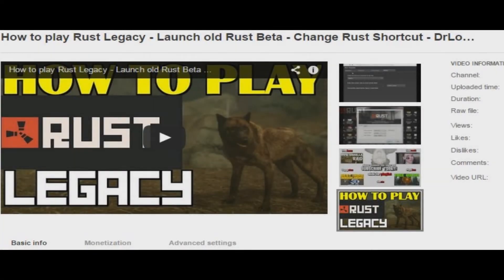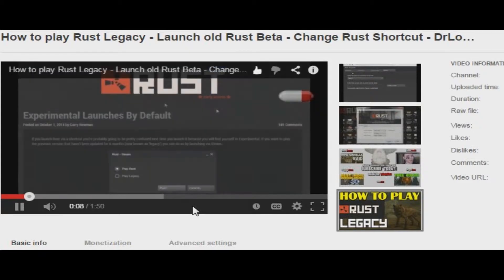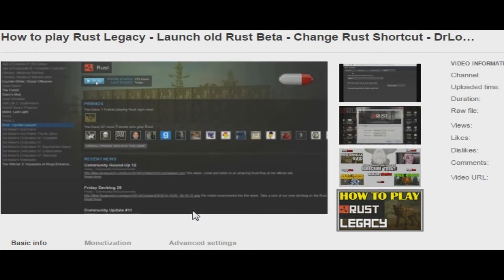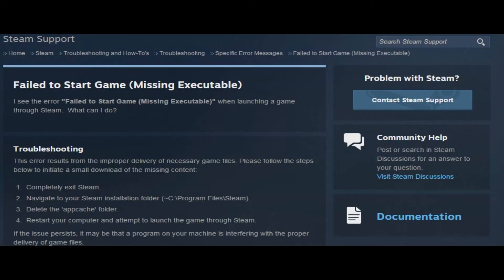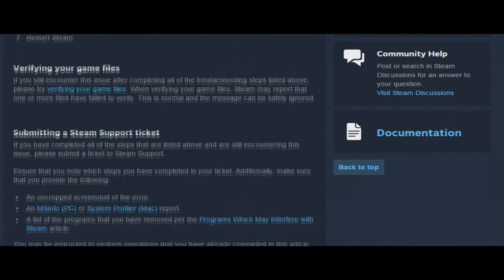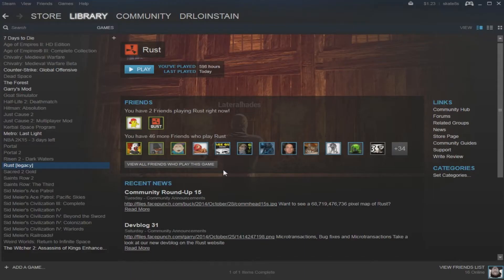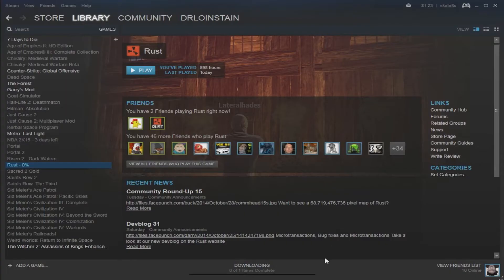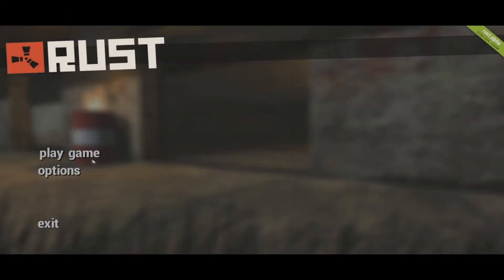Rust Legacy - FIX Missing Executable Error - How to fix Rust - Tutorial - DrLoinstain